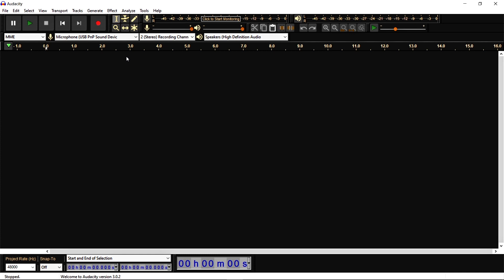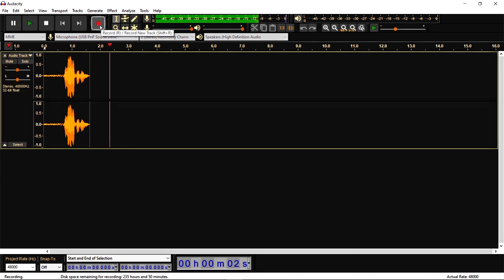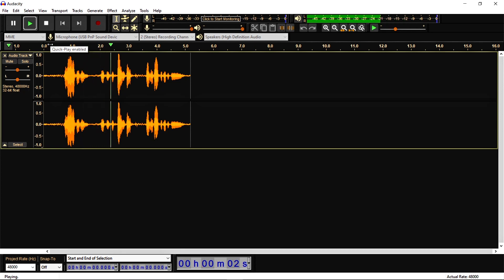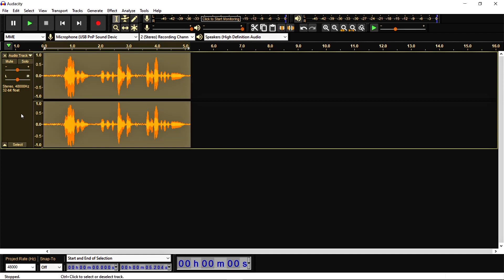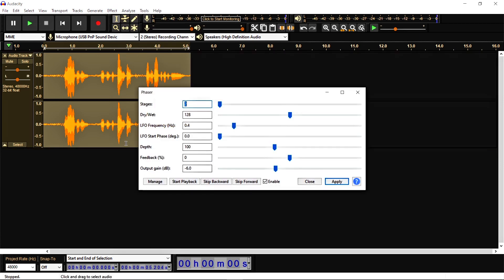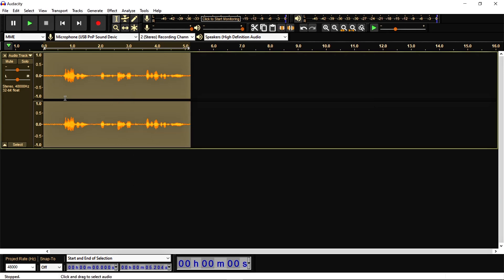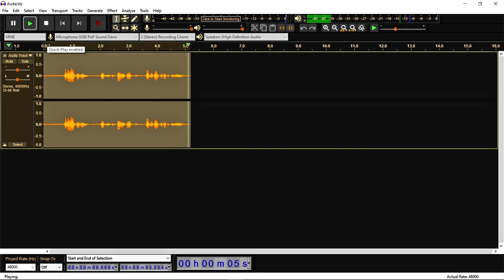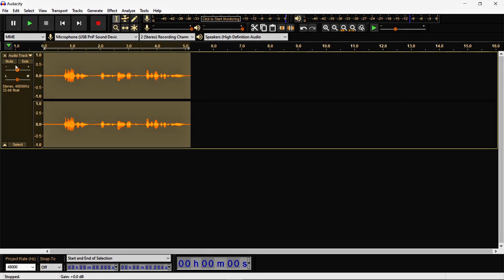Phaser Effect : Audacity Tutorial class 16, - 2021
Download Audacity-
Audacity-
Audacity is a free and open-source digital audio editor and recording application software, available for Windows, macOS, Linux, and other Unix-like operating systems. Audacity was started in the fall of 1999 by Dominic Mazzoni and Roger Dannenberg at Carnegie Mellon University and was released on May 28, 2000 as version 0.8

As of April 19, 2021, it is the most popular download from FossHub, with over 110 million downloads since March 2015. Previously, downloads were served from Google Code and SourceForge, with a combined total in excess of 200 million downloads. Audacity won the SourceForge 2007 and 2009 Community Choice Award for Best Project for Multimedia.

In April 2021, it was announced that Muse Group (owners of MuseScore and Ultimate Guitar) would be acquiring the Audacity development project and continuing development of the software
Video Tags -
All_Things_Great_(ATG)
All_Things_Great_(ATG)
All Things Great (ATG), 8D Music, Audacity, Audacity Tutorial